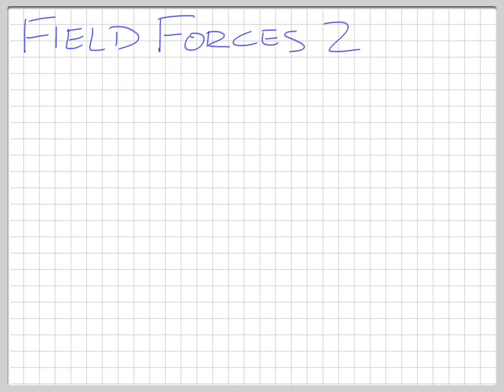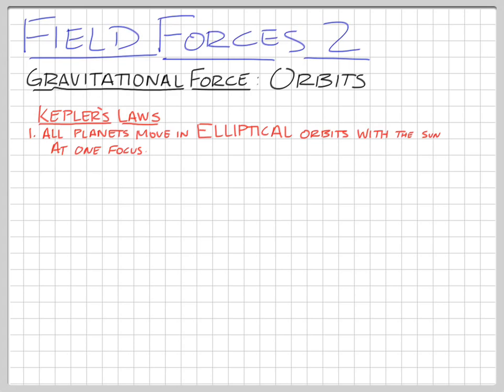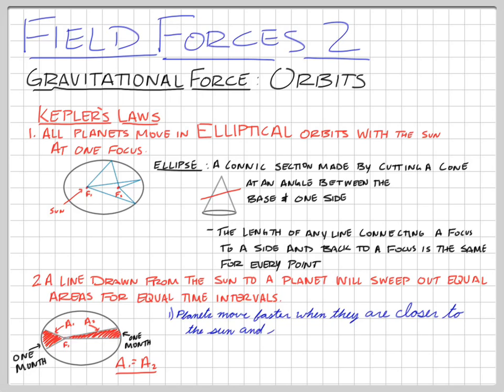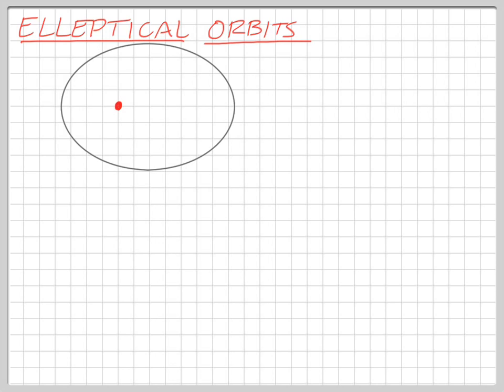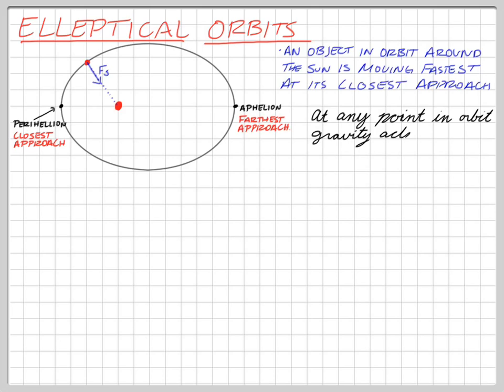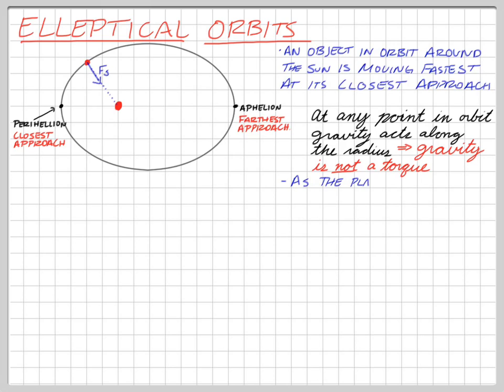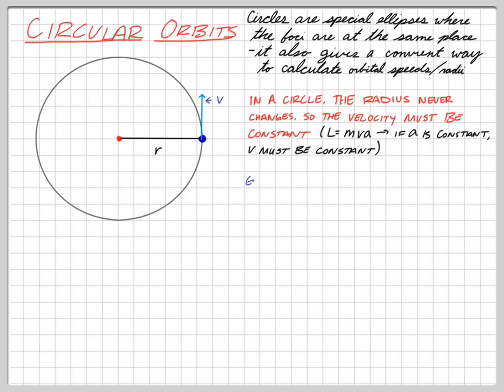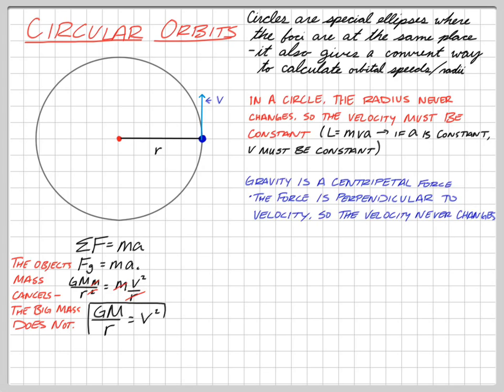AP Physics 1 Field Forces 2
Circular and elliptical orbits